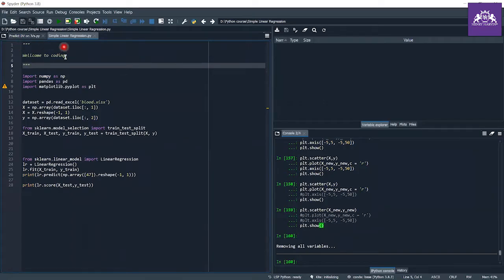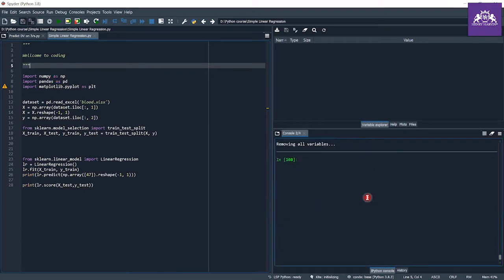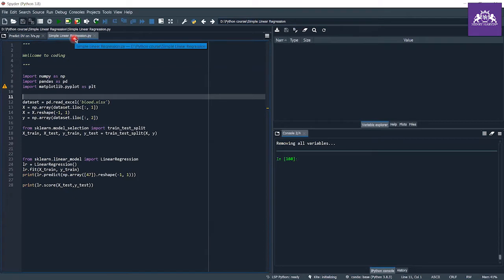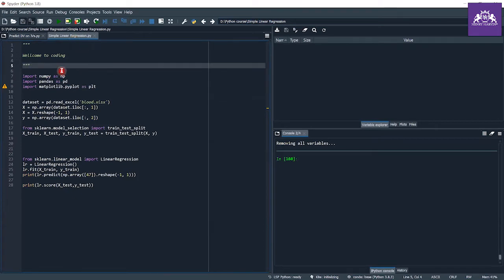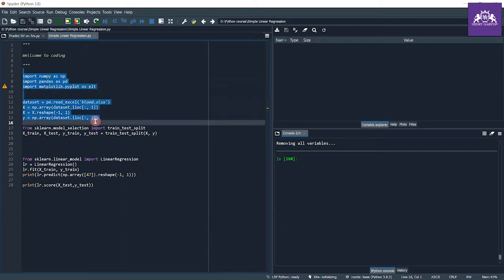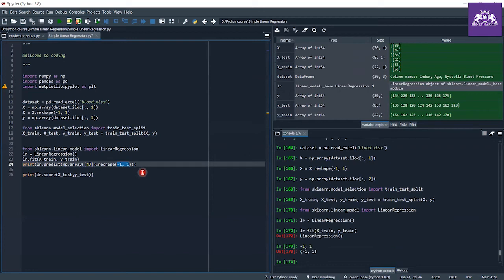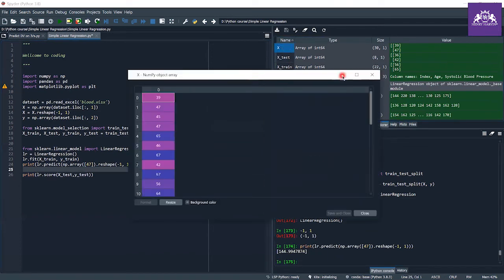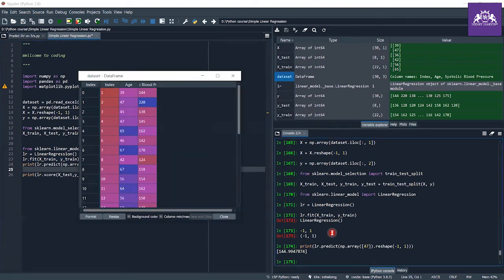Simple Linear Regression ( Coding Part ) | Business Analytics With Python Full Course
This Henry Harvin video on “Simple Linear Regression ( Coding Part )”   is a complete Simple Linear Regression ( Coding Part ) tutorial for beginners who want to learn Simple Linear Regression ( Coding Part ). Simple linear regression is an approach for predicting a response using a single feature. It is assumed that the two variables are linearly related. Hence, we try to find a linear function that predicts the response value(y) as accurately as possible as a function of the feature or independent variable(x).
Linear regression analysis fits a straight line to some data to capture the linear relationship between that data. The regression is often constructed by optimizing the parameters of a higher-order polynomial such that the line best fits a sample of (x, y) observations.

Key Features:

✅  Recognised Certification
✅  Integrated Curriculum